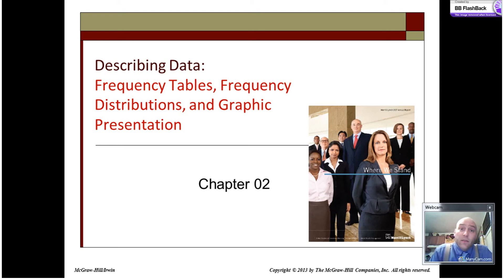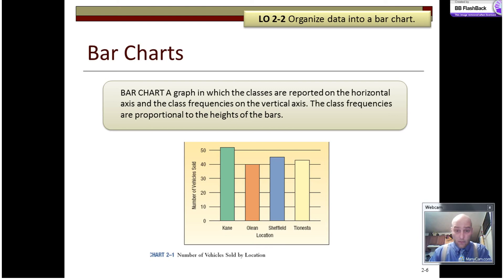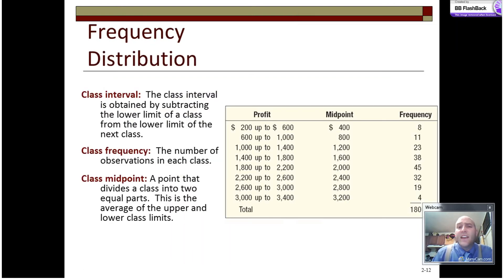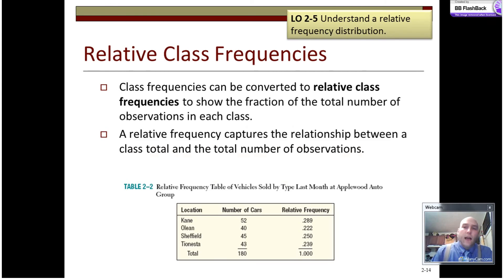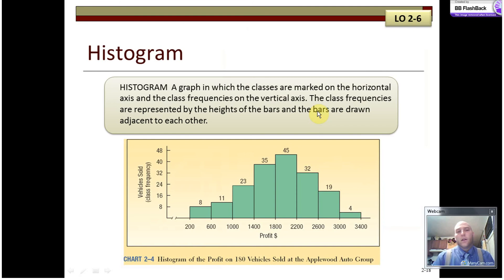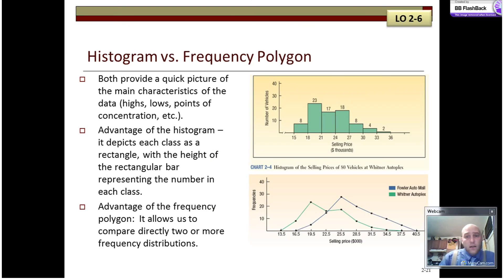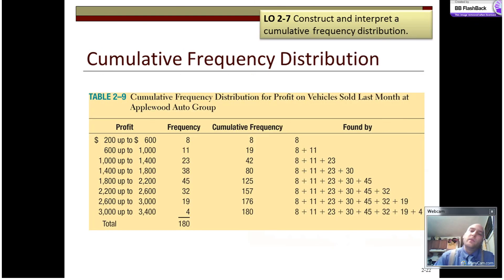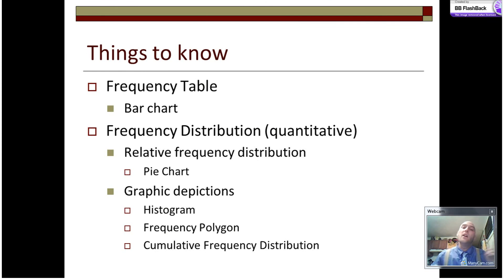Frequency Tables, Distributions and Presentation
Frequency distributions and how to display them